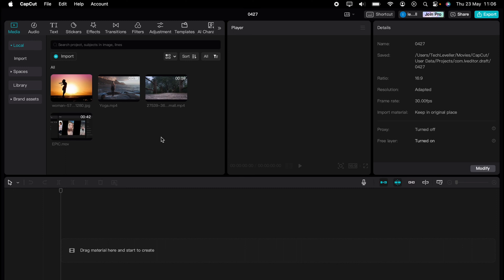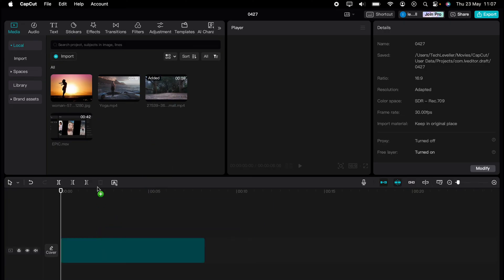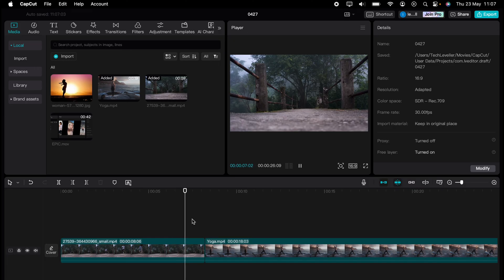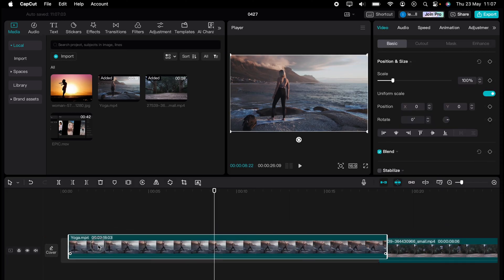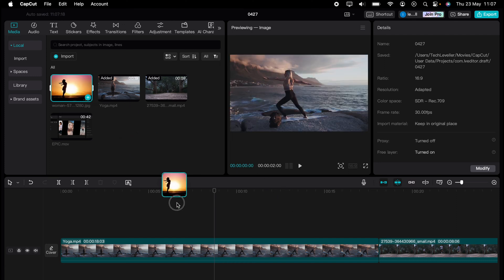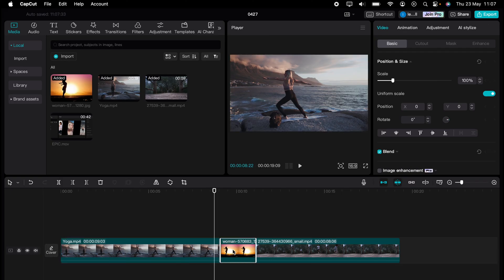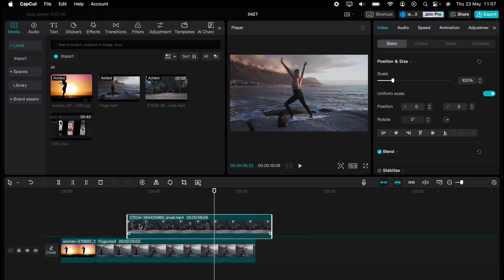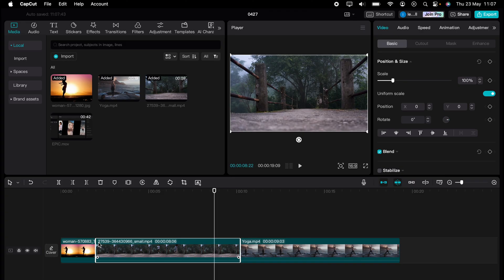How To Reorder Clips In CapCut - Full Guide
If you want to learn how to edit your videos using CapCut, this is the video for you. I’ll be covering How To Reorder Clips In CapCut PC & MAC so when you finish this video, you can get started editing right away.